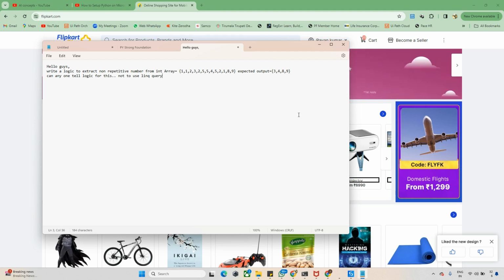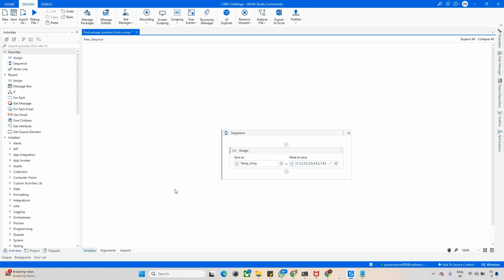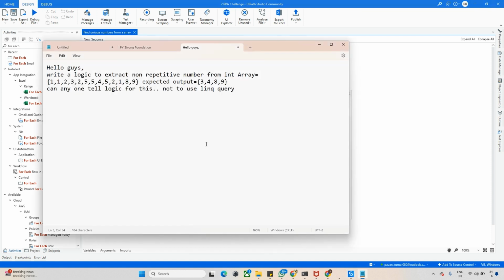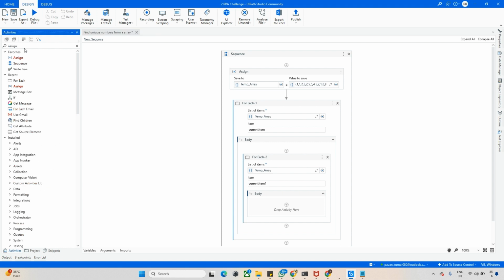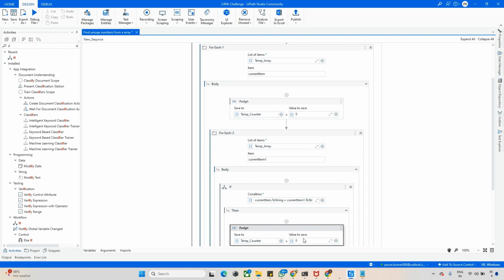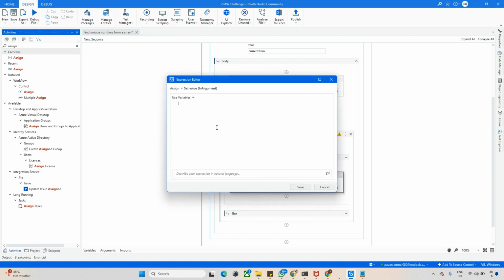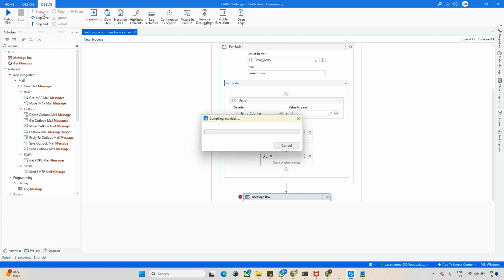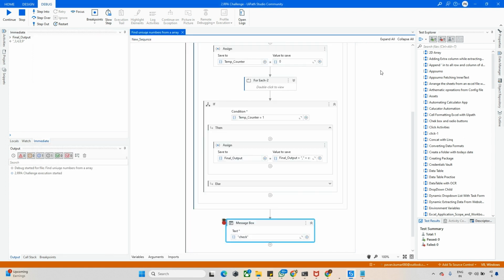Get unique values form array | Interview Question | Uipath | 2024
Adding extra column while extracting data | Interview Question | Uipath | 2024